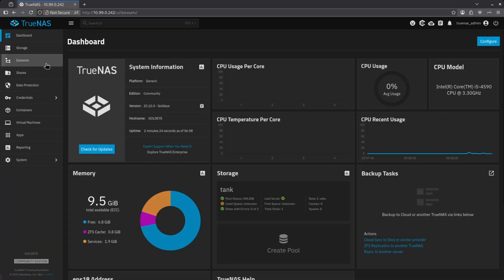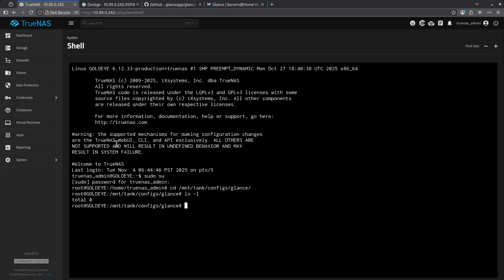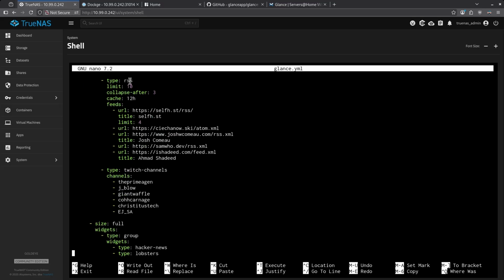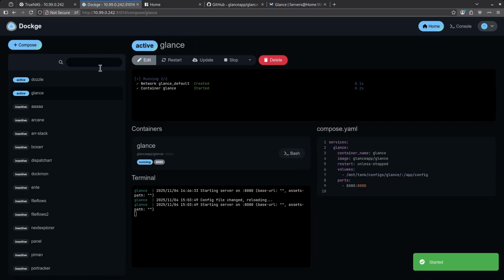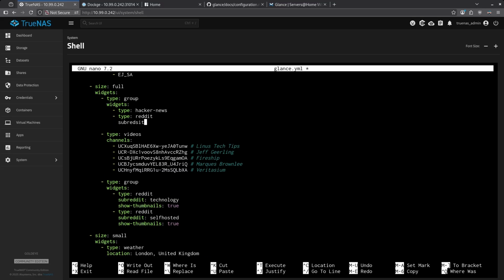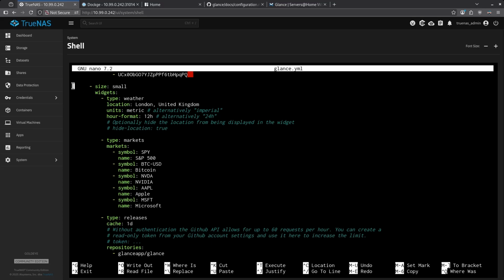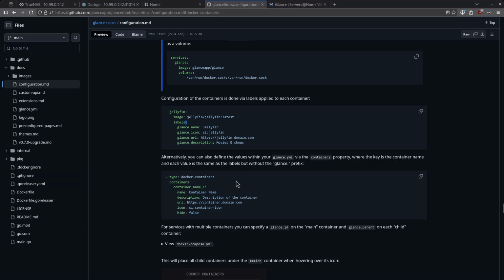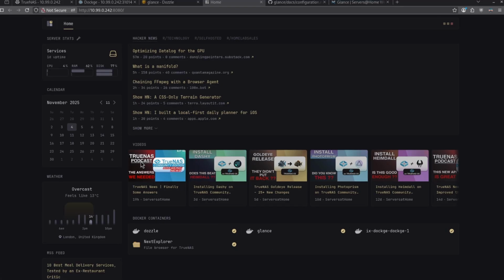Installing Glance on TrueNAS Community Edition 2025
In this video, I show you how to install and configure Glance Dashboard — a sleek, self-hosted homepage for your homelab or server setup. 🖥️

Glance is a modern, lightweight dashboard that lets you monitor system metrics, view self-hosted service statuses, and organize your most-used links — all in one clean, customizable interface. Perfect for homelab enthusiasts, sysadmins, and self-hosters who want a fast and elegant control center.

- 🧱 Installing Glance with Docker or TrueNAS
- ⚙️ Configuring your YAML file for custom tiles and widgets
- 🌐 Adding services and metrics
- 🎨 Theming and layout customization

📌 Timestamps:
0:00 Intro
0:22 Creating dataset
0:55 Deploy Glance with Dockge
2:24 Glance overview
3:19 Editing the glance.yml file
11:22 Conclusion